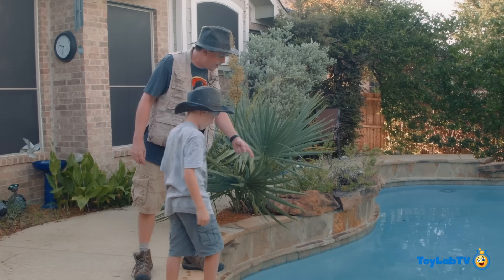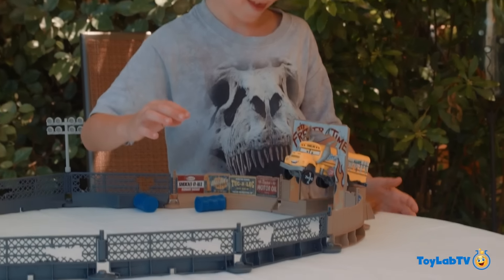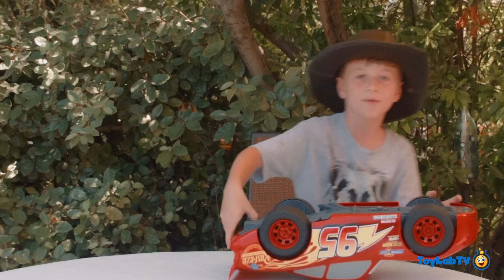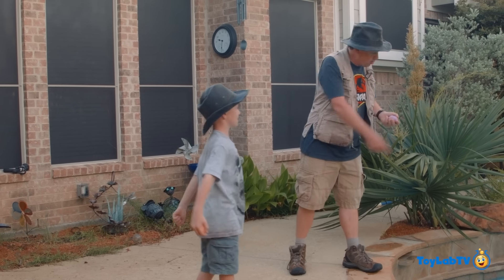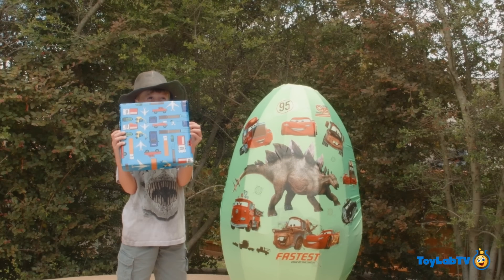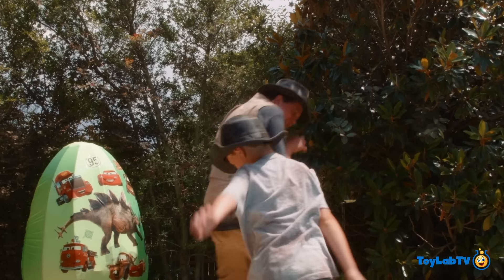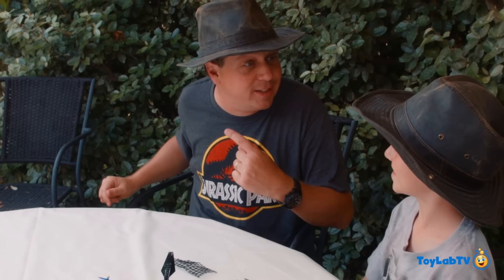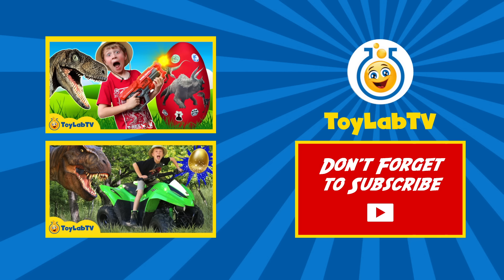Giant Egg Surprise with Dinosaurs vs Cars 3 Toys & Lightning McQueen Videos For Kids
Its a giant egg surprise with Dinosaurs vs Cars 3 toys & the biggest Lightning McQueen car ever! Park Ranger LB and Park Ranger Aaron check out each toy to see which they like better, the Cars 3 toys or the Dinosaur toys.